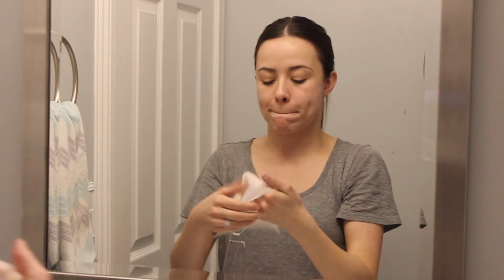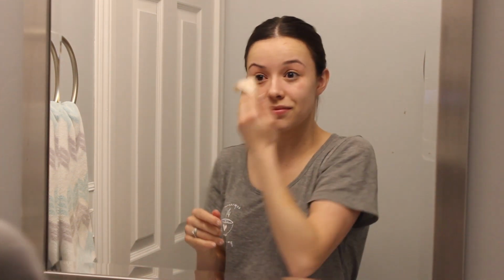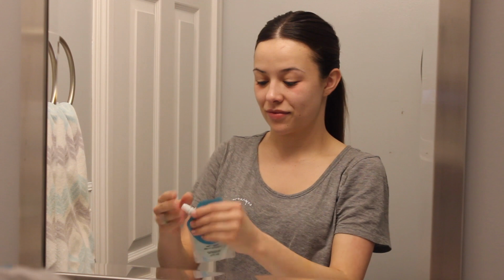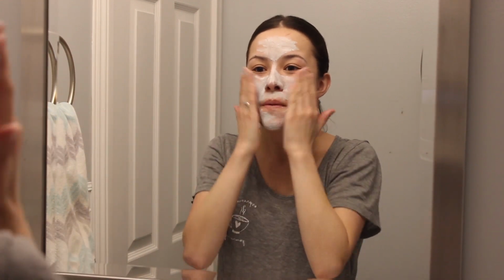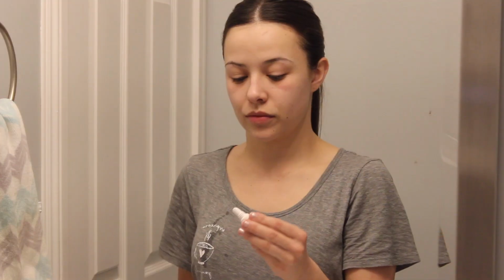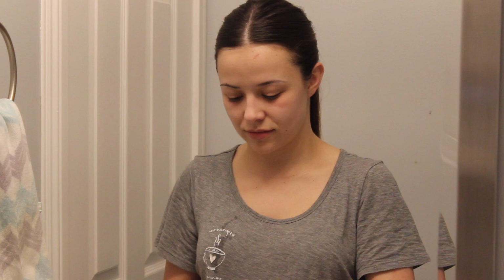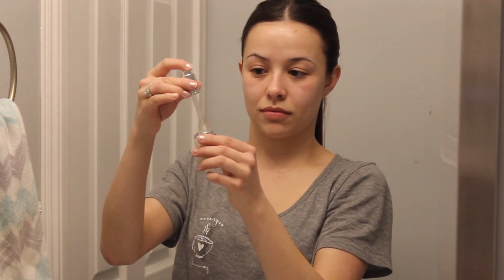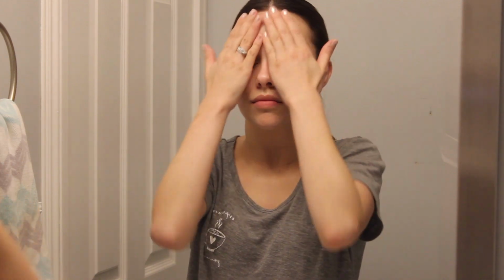Get Unready With Me | Night Time Routine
Here is where you can find everything you need to know! :) I hope you guys enjoy watching my current nighttime routine!

xoxo

Pinterst- Bree Armstrong

Products Mentioned-
Neutrogena Makeup Remover Cleansing Towelettes
Lira Bio Enzyme Cleanser
Sephora Blue Clay Mask
Dermalogica Nightly Lip Treatment
Maskcara Beauty Milk Moisturizer
Lira Clinical Mystiq Illuminating Beauty Oil